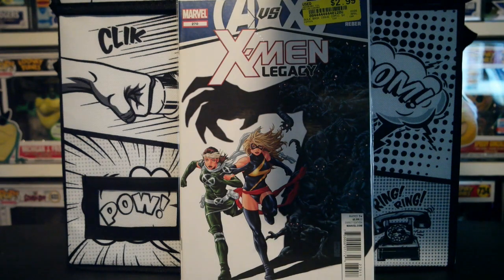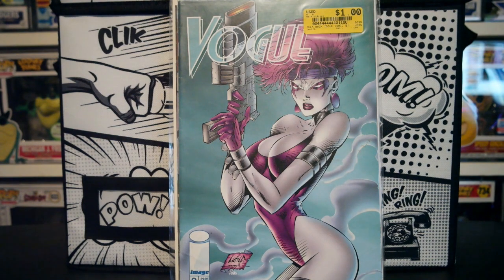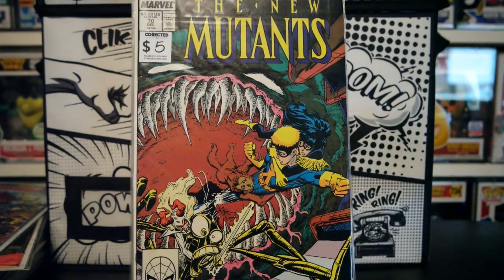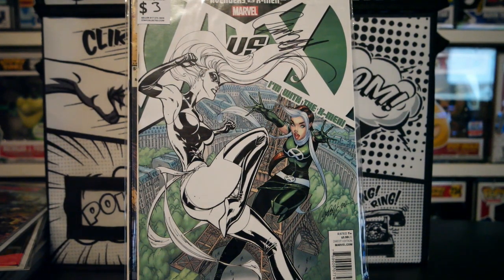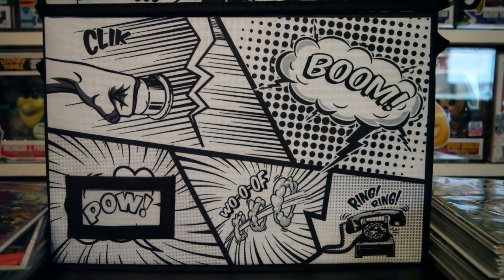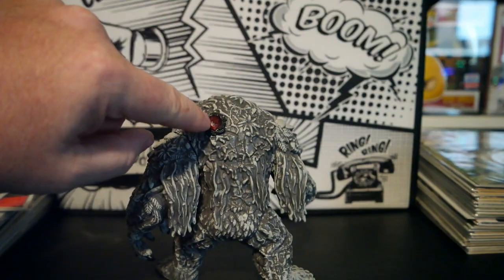Giveaway time!! New comics and a Funko Pop!!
I tell you how to win the 500 sub slab.
Show off new comics and a FUNKO POP!